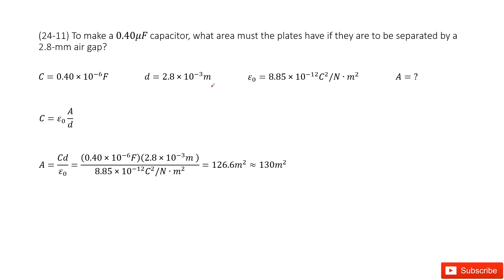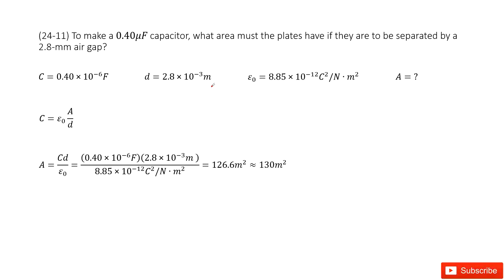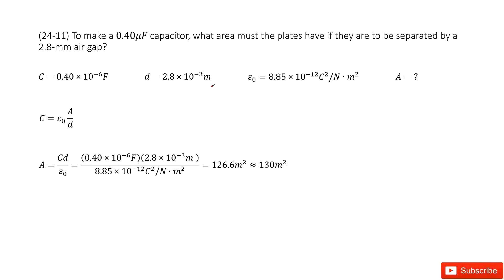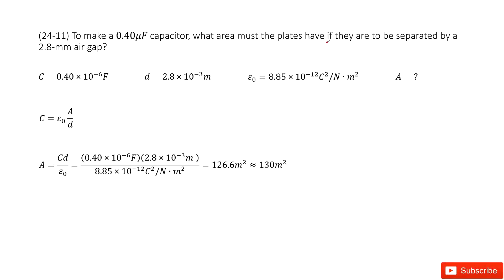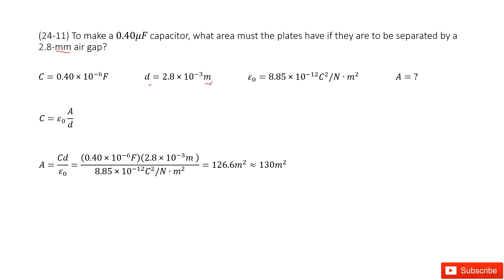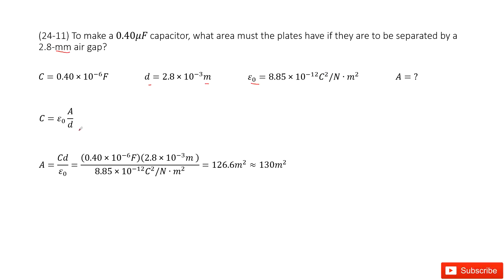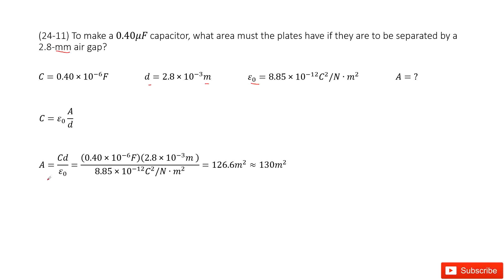(24-11) To make a 0.40μF capacitor, what area must the plates have if they are to be separated by a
(24-11) To make a 0.40μF capacitor, what area must the plates have if they are to be separated by a 2.8-mm air gap?